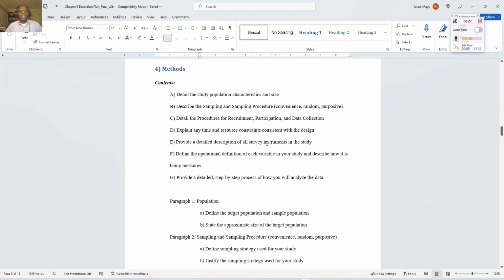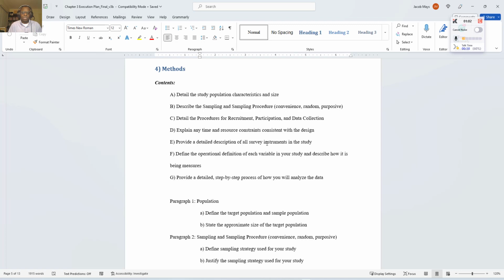[day 4a of 15] Chapter 3: Research Methods